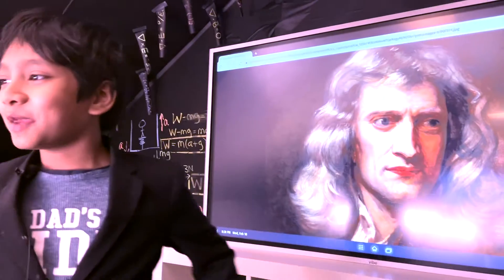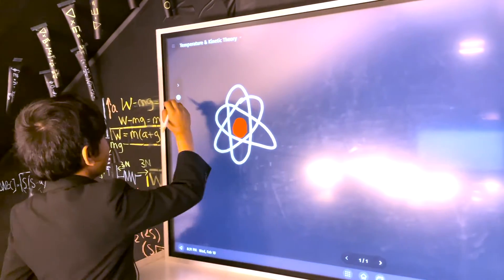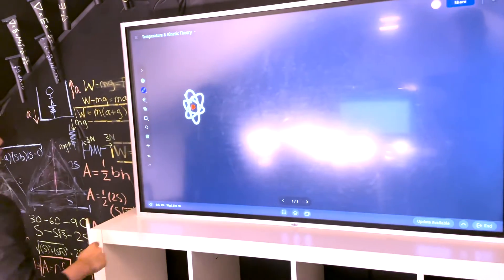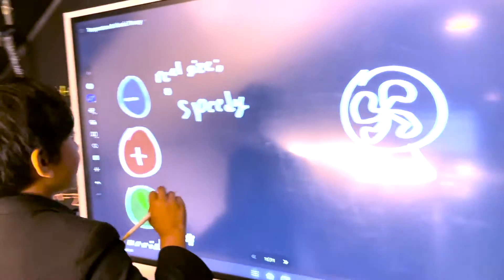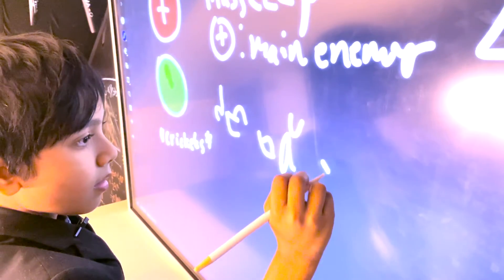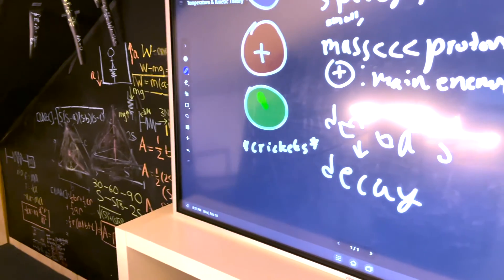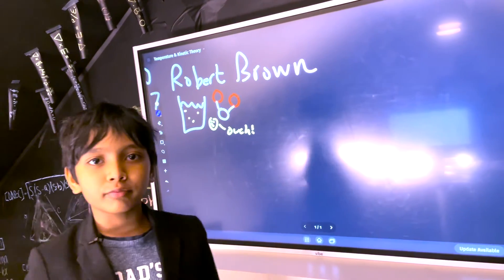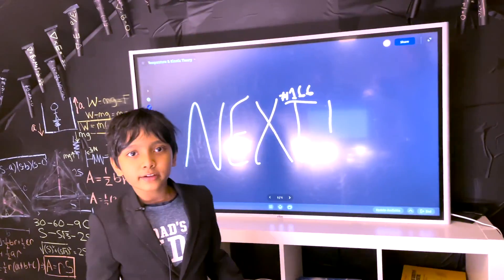#165 | Physics Lecture in Temperature and Kinetic Theory | Prof. Soborno Isaac Bari